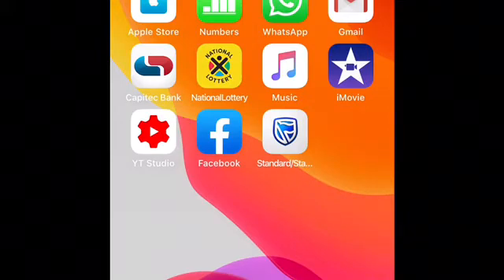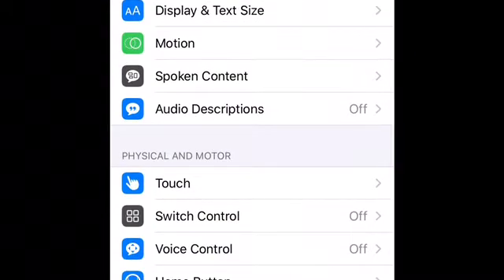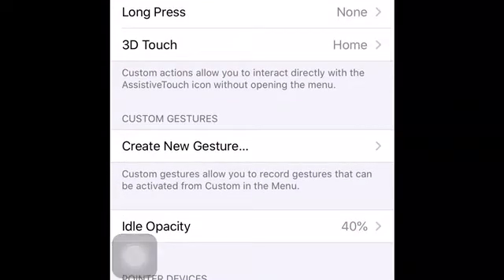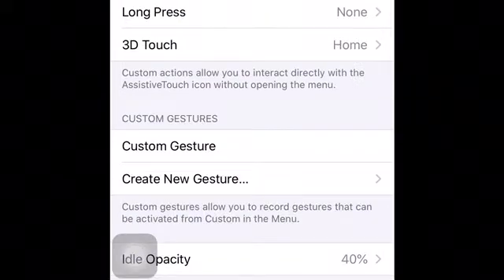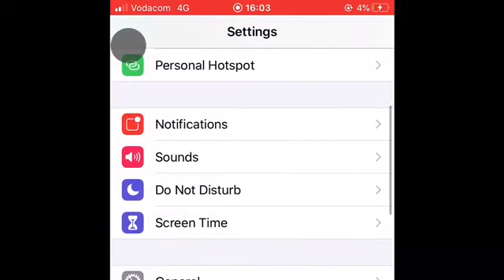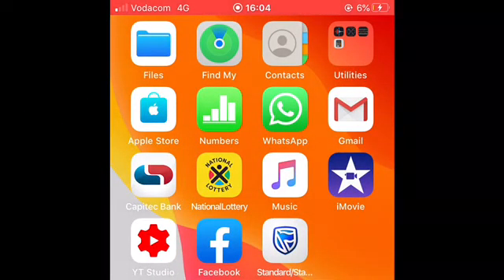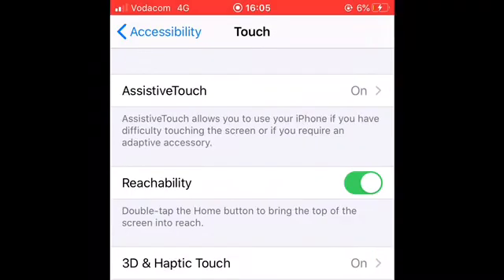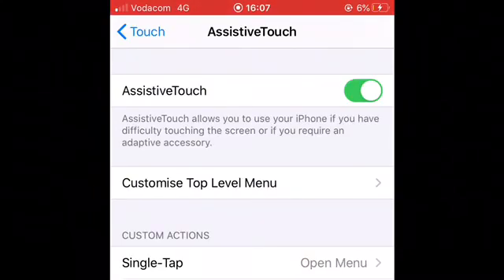How to create a Touch pointer cursor on iPhone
Touch pointer cursor